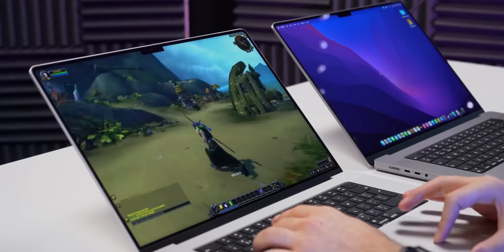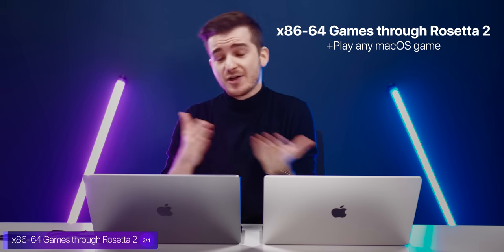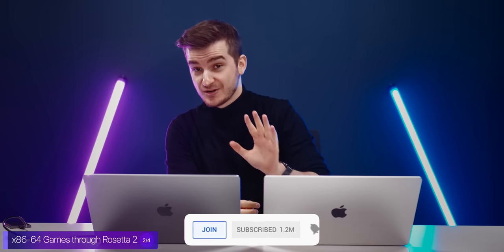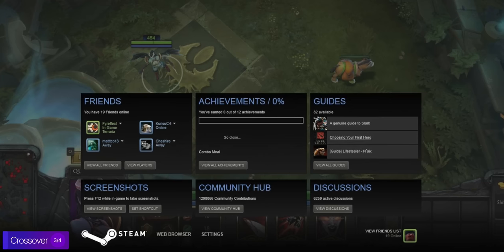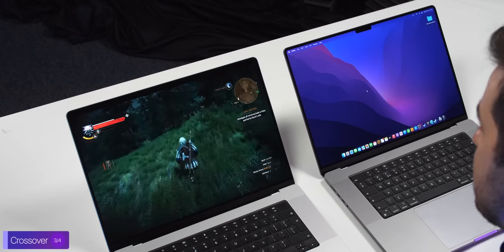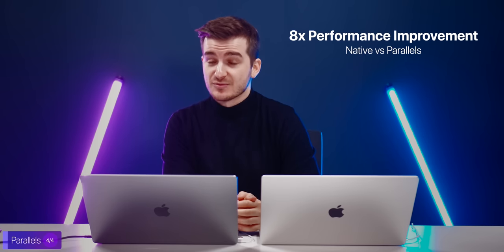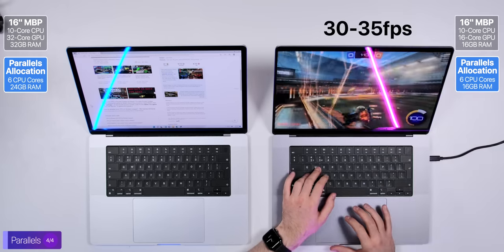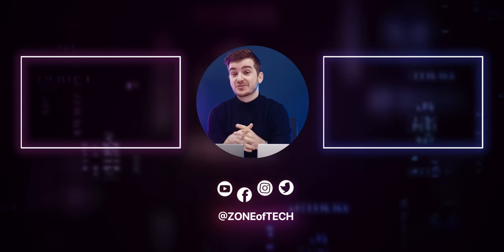MacBook Pro 16 (2021) - Gaming Review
MacBook Pro 16 (M1 Max vs M1 Pro) - Windows 11 Gaming, Parallels, Crossover & Native!

Product Links:
▶ Asus Zephyrus G15
▶ Asus Zephyrus M16
▶ Razer Blade 15 Advanced
▶ 1TB SandDisk SD Card
▶ Best Macbook Pro Thunderbolt Dock
▶ MagSafe 3 Cable

Chapters:
00:00 - Intro
01:06 - Native Apple Silicon Games
02:37 - x86-64 Games through Rosetta 2
08:00 - Crossover
11:15 - Parallels
18:08 - Conclusion